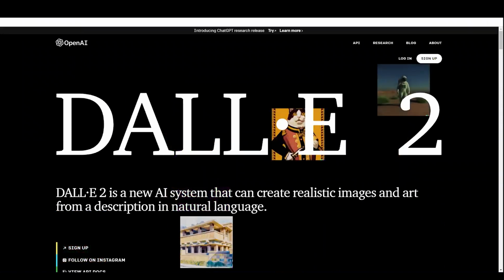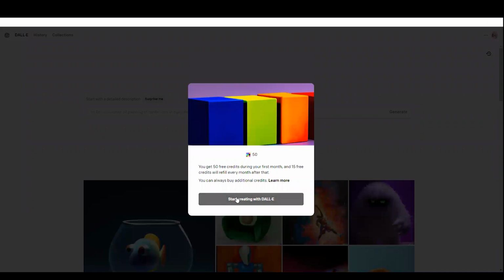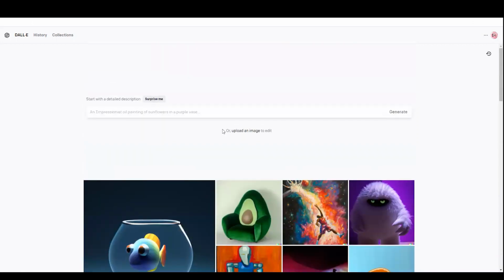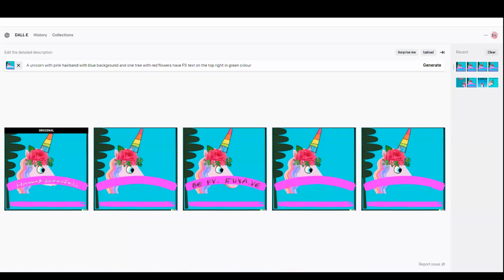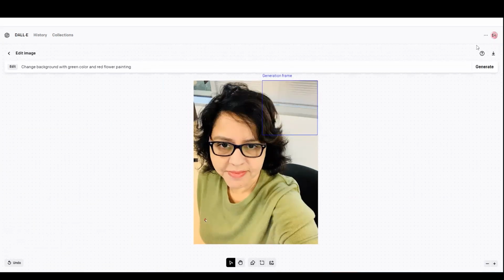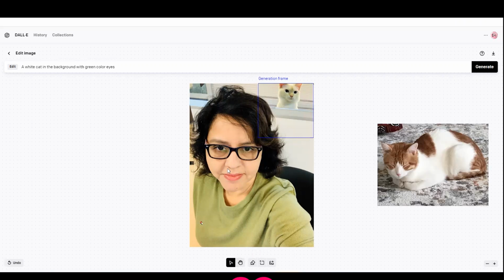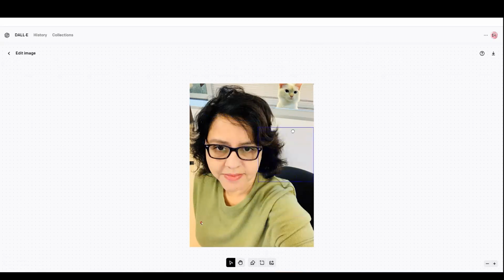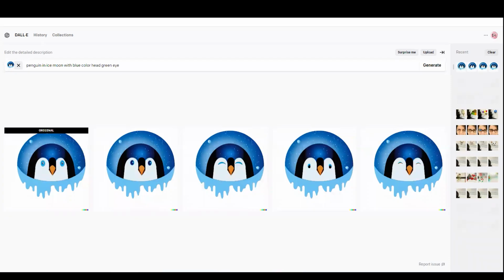How to use DALL·E 2 to create jaw dropping AI art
How do I sign up for DALL-E 2
You can complete DALL-E 2 sign up by creating an account on the Open AI website. You'll then receive an email with a link that you'll have to click through to verify and you'll also receive a text code by SMS that you'll have to enter to confirm your identity. You can also create an account using the likes of Google or Microsoft.
How much does it cost to use DALL·E 2?
Is DALL-E 2 free? Not any more. It was free until July 2022 (for those that had access), but OpenAI now uses a credit-based model. New DALL·E 2 users get 50 free credits that they can put towards generating, editing or creating a variation of an image (new image generations return four 1024 X 1024-pixel images for the cost of one credit).
After that, users get 15 free DALL-E 2 credits each month. OpenAI has invited artists who need financial assistance to apply(opens in new tab) for subsidised access.
Is there a free DALL·E 2 alternative? Yes, there are several free AI art generators available. As well as Art Breeder-Collages, which we mentioned above (currently in beta), there's DALL-E mini – now called Craiyon (although it produces some nightmarish results), and Stable Diffusion, which is open source.
Can I use DALL·E 2 for commercial use?
Until now OpenAI had prohibited commercial use of images generated by DALL·E 2, but in the beta version, it's now giving “full usage rights” for images created with the platform. That includes the right to sell and reprint images and to use them on merchandise. We have already seen the first case of someone copyrighting AI work.
However, there are concerns about the copyright implications of training an AI model on existing images. Getty Images has banned the use of AI content on its stock image library out of concerns that copyright is murky, and some politicians are calling for specific legislation to clear the matter up.
Why is DALL-E 2 controversial?
There are concerns that AI image generators could be misused because people may pass off images created using them as real, leading to fake news. There are concerns that they could also be used to create violent images or non-consensual porn. OpenAI says that it's taken precautions to avoid this and continues to learn from real-world use while the program remains in beta.
Some people are also concerned about what AI image generators mean for the future of creative jobs. Our take, for now, is that shouldn't be putting any artists out of work, but rather that there may be potential for creatives to make the tool work for them.
How to use DALL·E 2's other features?:
 The other way to use DALL-E 2 is to upload an image from your phone or computer. You'll find a link to click to upload an image right below the prompt field. The image will be cropped to a square. Once you've uploaded the image you want to use, you can have DALL-E 2 create its own variations of the image or you can edit the image.
How to use DALL·E 2 outpainting?
 A newer feature is DALL-E 2 outpainting, which lets you expand an image beyond its original borders. This can be used with an image created in DALL-E 2 itself or an image you've uploaded – people have been using it to expand famous works of art, such as the Mona Lisa, adding more background to the image. To do this, in the editor generate or upload an image , and then drag the corner of the image to reduce its size in the generation frame. Write a prompt (this time it can be more general because DALL-E 2 will try to match the style of the existing image
How to improve DALL·E 2 images?
 It's unlikely that DALL·E 2 is going to give you the results you want the first time. You might have to edit images by writing new prompts for specific elements within them.
And there are somethings that may just be impossible to correct in DALL·E 2. There may be unwanted artefacts in images, and, like all AI art generators, DALL·E 2 can struggle with human faces and bodies. To improve images created in DALL·E 2 you may need to export them and then edit them in more traditional image editing software like Photoshop. For example, you can fix wonky eyes, using Photoshop's Neural Filters. DALL·E 2 also has a limit on resolution, which means it isn't possible to create images that are big enough to print at large sizes, but you may have success upscaling your image in another program. How can you tell if an image was created by DALL·E 2 AI? You can tell is an image has been created by DALL·E 2 because they contain a signature that looks like a row of coloured squares at the bottom right of the image (assuming the image hasn't been cropped.